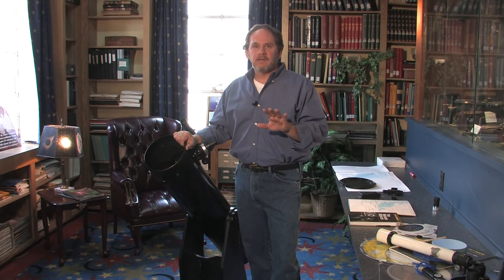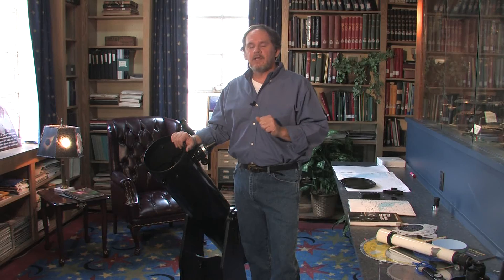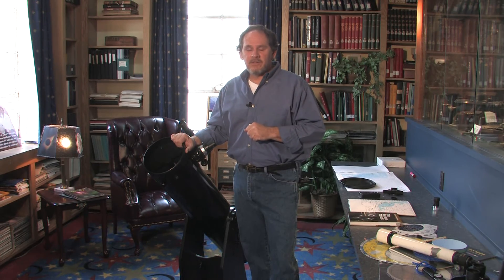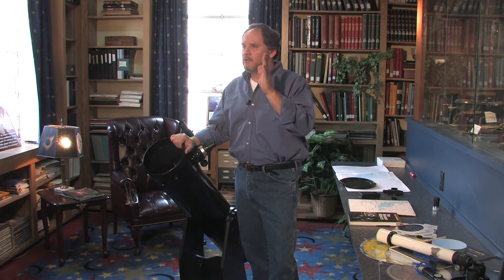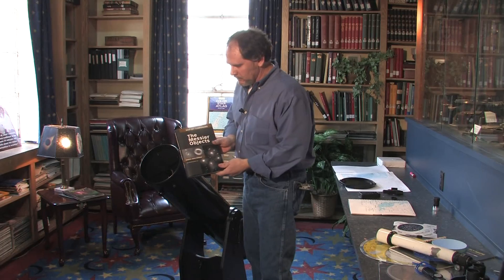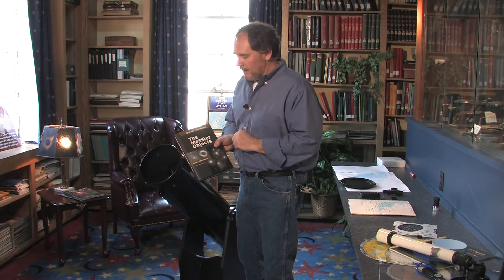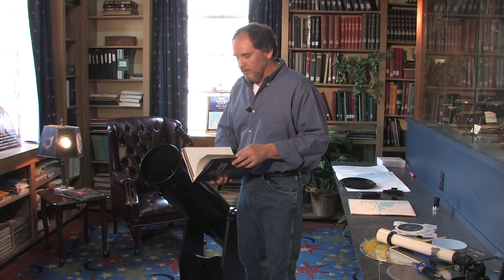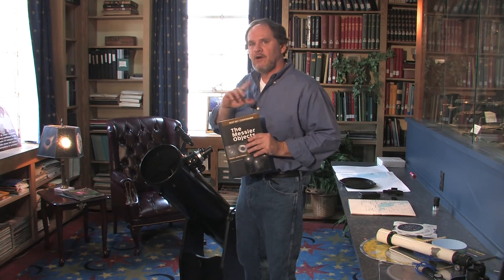How to Use Telescopes : What to View With a Telescope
Use a telescope to see the Messier Objects or take in planets and moons as they trace the ecliptic arc. Observe the stars with a telescope alongside an observatory director in this free astronomy video.

Expert: Rocky Alvey & Billy Teets
Bio: Rocky Alvey is the assistant director of the Vanderbilt Dyer Observatory and has been involved in astronomy since 1969.